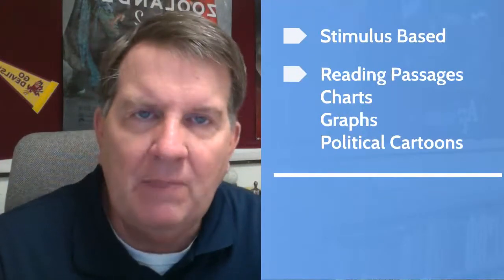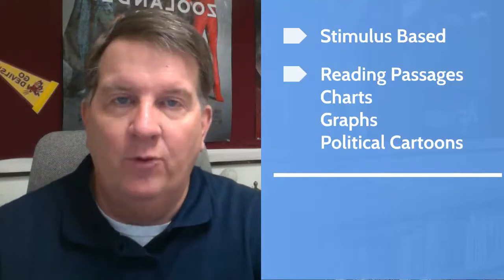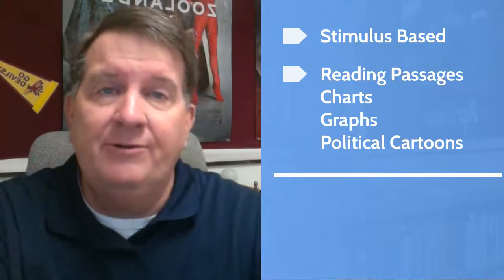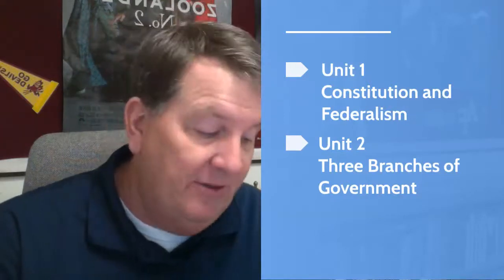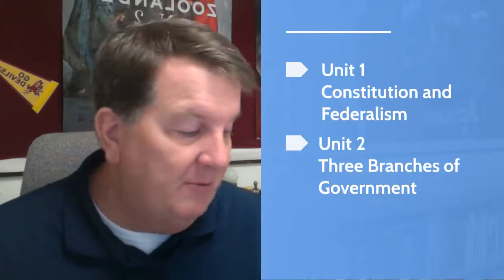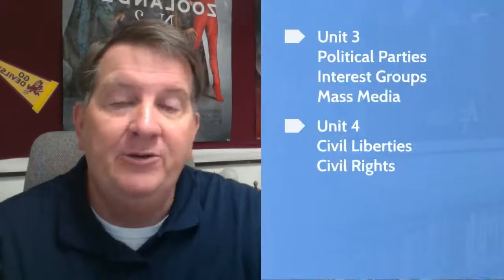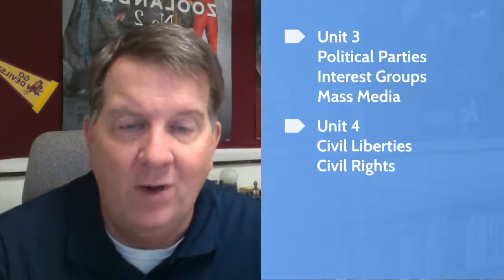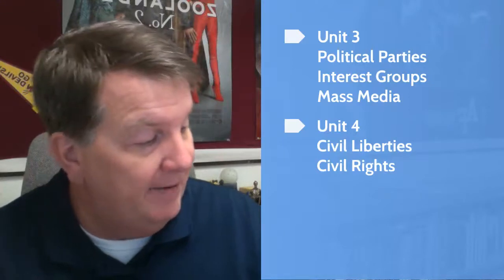gov final exam review